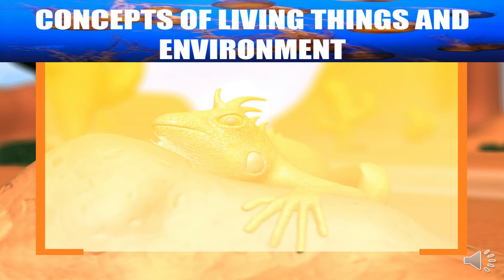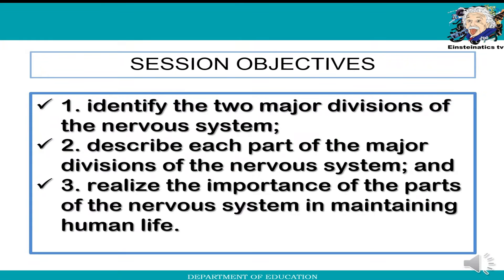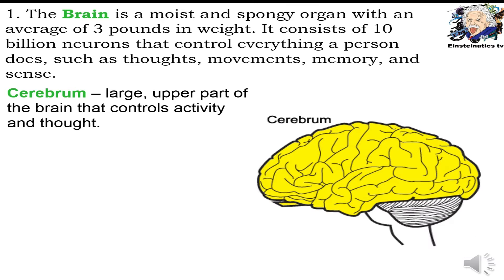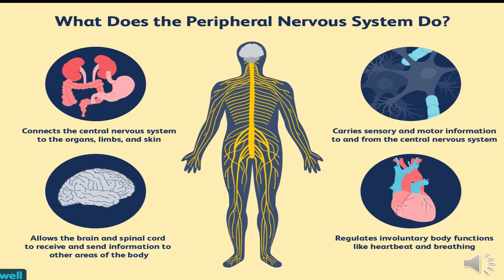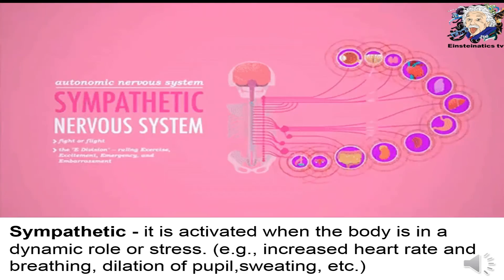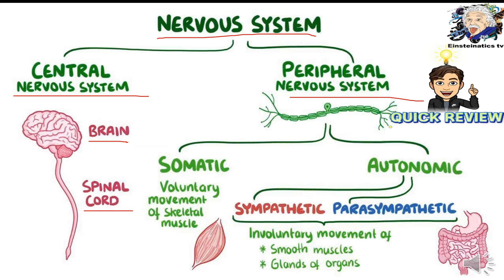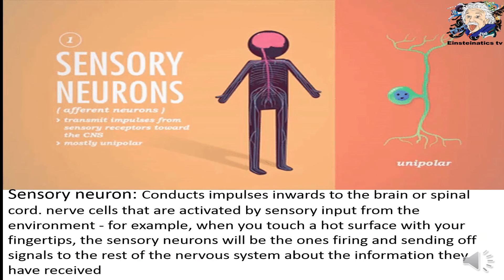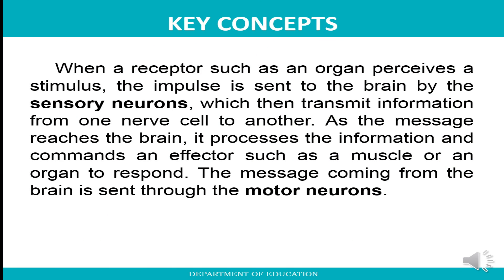Major Divisions and Parts of the Nervous System. Grade 10 Science Quarter 3 week 4, module 7-8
Living organisms like man become aware of their surroundings
through their nervous system. Man reacts to things he sees from the
environment through his nervous system like watching beautiful events
around him.
Main Divisions of Man’s Nervous System
A. The Central Nervous System (CNS) – is consist of the brain and the
spinal cord. It is where the interneurons receive and pass on messages.
1. The Brain is a moist and spongy organ with an average of 3 pounds
in weight. It consists of 10 billion neurons that control everything a
person does, such as thoughts, movements, memory, and sense.
2. The Spinal cord is a rod of brain tissue that extends about
two-thirds of the way down the back, just below the ribs. It is covered with three meninges and cerebrospinal fluid. The spinal cord
is protected by a spinal column, which allows the trunk to bend.

B. The Peripheral Nervous System (PNS) – is made up of cranial and spinal
nerves. There are 12 pairs of cranial nerves in the body that emerge from
the brain that connect with the eyes, ears and nose. The cranial nerves
contain mostly sensory nerve fibers. Some cranial nerves are made up of
sensory and motor nerve fibers.
The peripheral nervous system is divided into two:
1. The Somatic Nervous System (SNS) is made up of twelve pairs of
nerves which originate from the brain and 31 pairs of nerves which
originate from the spinal cord to sensory organs and voluntary
muscles. It is responsible for actions that a person can control such
as skeletal muscles and sensory neurons of the skin. This is under
conscious voluntary control.
2. The Autonomic Nervous System (ANS) connects the brain and
spinal cord to muscles which are not under the control of our will. It
controls autonomic functions that do not require a person to think.
For example, involuntary muscles help digest food, heartbeat and
breathing. The autonomic nervous system is important in
maintaining homeostasis, just like the endocrine system. There are
two subdivisions of the autonomic nervous system – the sympathetic
nervous system that prepares the body for action and stress, and the
parasympathetic nervous system that helps the body to conserve
energy.